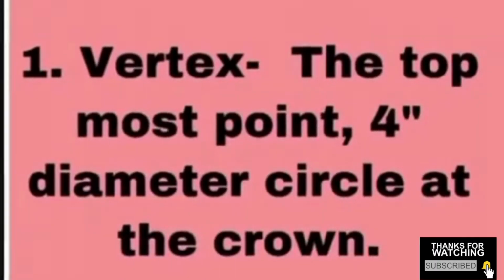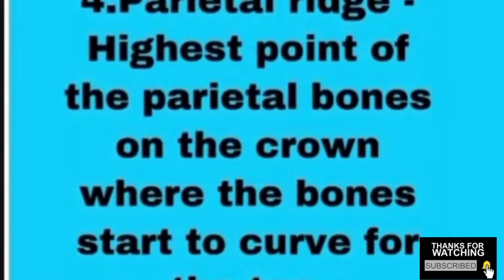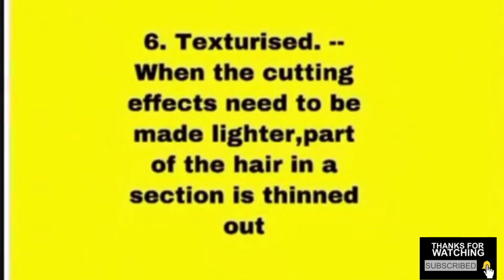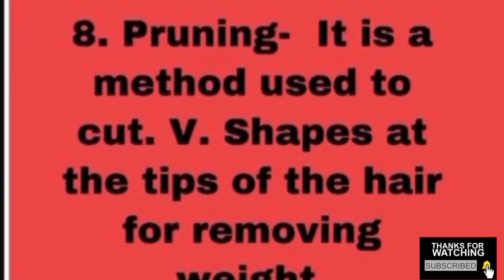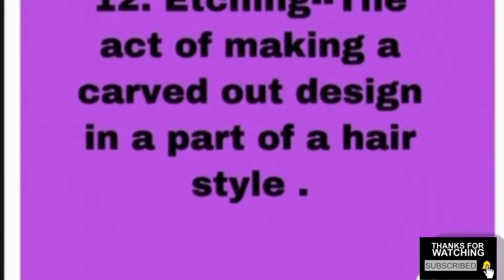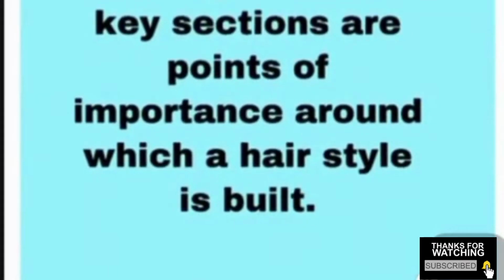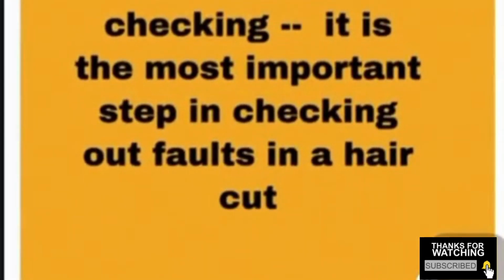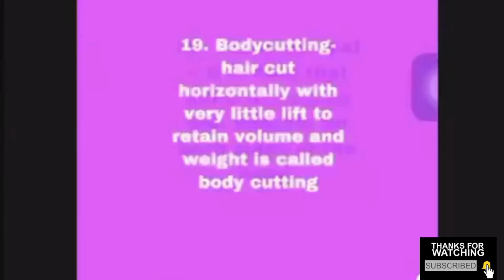Various Terms Used In Hair Cutting step by step tutorial || Vramori Professional Beauty Salon, Spa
This Video Part-2 Represent You tutorial Professional Various Terms Used In Hair Cutting  Learn about hair cutting knowledge A-z || Techniques and basic methods used in hair cutting step by step tutorial.

What is Vertex hair loss?
The baldness in question here is fairly severe loss of hair on the crown of the head, called vertex baldness. It is present in slightly more than one out of every 10 men, according to the Finnish team. The good news is that the early warning from a shiny top gives men ample time to reduce their risks.

What is a weight line in hair?
Weight Line

Like the name implies, this is the area in a cut that holds the most weight. Penna uses a blunt or bob cut as an example. "The weight line is at the end of the hair.

What is parietal ridge?
Parietal ridge. This is the widest area of the head, starting at the temples and ending at the bottom of the crown. This area is easily found by placing a comb flat on the side of the head: the parietal ridge is found where the head starts to curve away from the comb.

Haircut section

Part hair into 7 sections for better-controlled cutting.
The standard parting method taught in cosmetology schools requires diving the scalp into 7 sections: top, right side, left side, right crown, left crown, right nape and left nape.

What does textured haircut mean?

Textured hair essentially means adding separation and definition in the hair to create different lengths or layers within it. To put that simply, you'll see it as something that looks a lot messier and less structured in comparison with straight natural hair, or hair without any texture added through.

What is a volumetric haircut?

The Volumetric term Reverse Radius means adding volume and build weight or stacking at the bottom of the haircut. While Release Radius reduces volume, release weight and create movement. And VoluSlicing adds texture and create varying layers within the cut.

What is hair pruning?

When you trim the ends of your hair you are essentially getting rid of some of the damage that your hair can experience through day to day activities. Trimming your hair is also known as dusting the ends of your hair because you are getting rid of the parts that could be damaged.

What is a wispy haircut?

Wispy bangs will flatter women with longer face shapes who want to shorten their appearance. They are a great choice if you have fine hair and don't want to commit to a thick, full fringe.

What is tension on the hair?

However, wearing tension-based hairstyles too often is what begins the pressure on the hair follicles. The same effect comes from hair accessories like hair clips, bands, ties, or thread. These either pull on the hair or rub against parts of your head which ultimately result in thinning, breaking hair.

Why is it important to cut to the natural hairline?

Cutting hair to the natural hairline influences the hairstyle presentation and regrowth. When cutting hair avoid cutting into or creating a hairline as it will affect the overall look and style of the haircut. The shape of a person's neck will also affect the style of a haircut.

Vramori Beauty Salon & Academy (ISO 9001:2015 Certified) Admission Going On For Advance Skin Hair & Make Up Students Will Get Govt Reg Certificate.

If You Any Enqiries About This Problem You Can Call & Sms us.
Vramori Professional Beauty Salon, Spa and Training Academy
Address : 63/10/1 Dumdum road, surer math, near Indian art college, kol-74 maukh apt.
Timing : 10 am -7.30pm